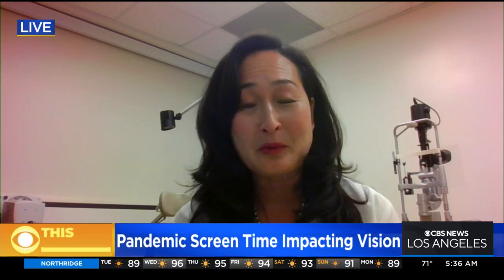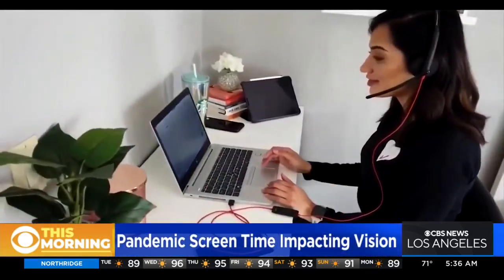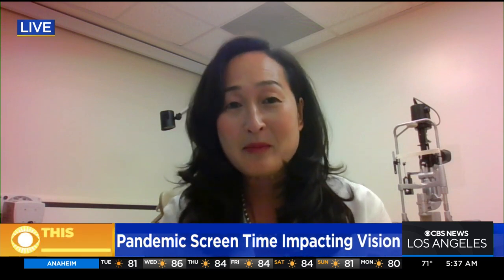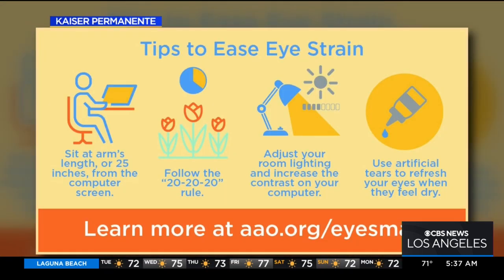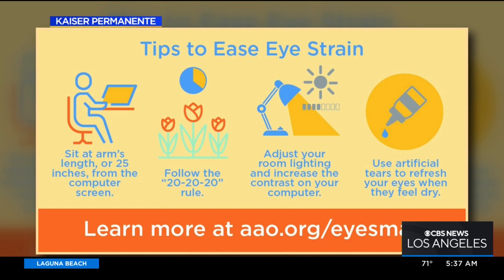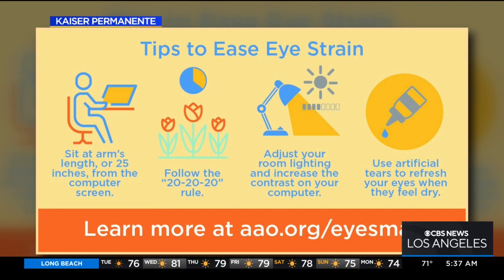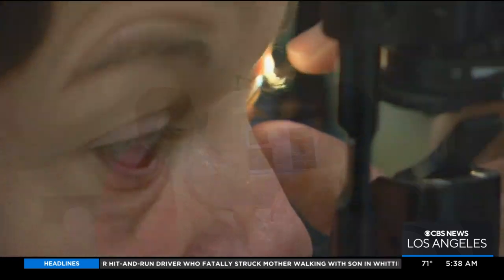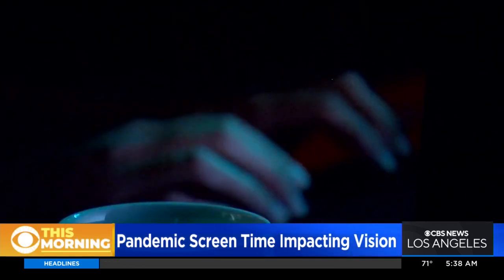Did the pandemic cause vision problems for Americans? An expert explains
Dr. Diana Shiba, an ophthalmologist with Kaiser Permanente, joined the studio to discuss a noted increase in Americans with eye problems, due to work-from-home or study-from-home, conditions created by the pandeimc.